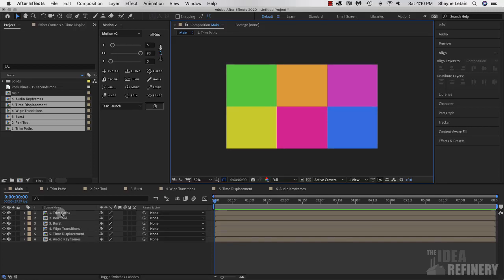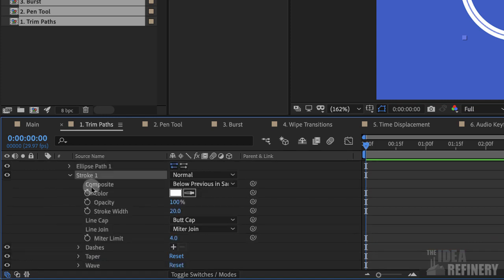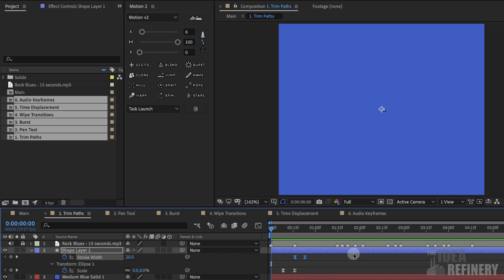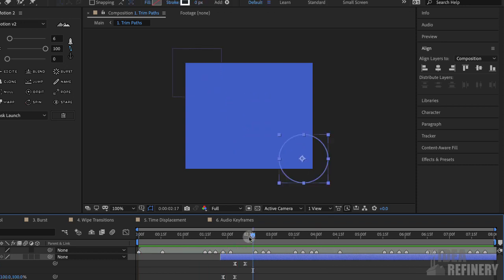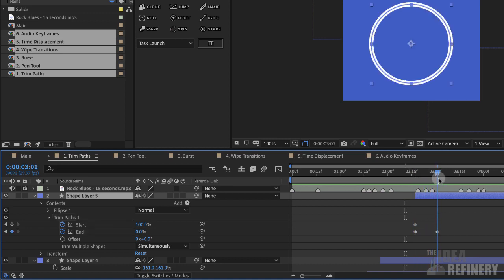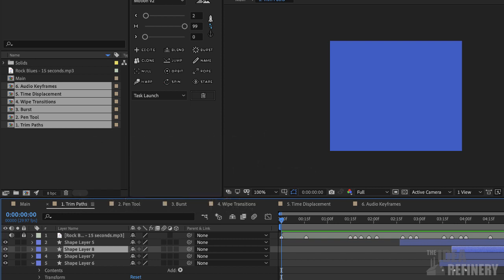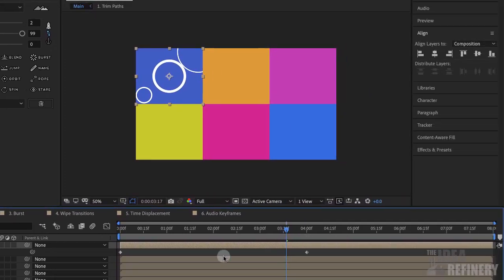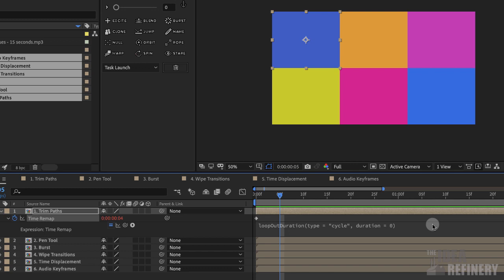Shape Animation Exercise: Video 2 - Trim Paths and Looping Compositions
In this video we continue our exploration of shape layer animation as well as the awesome Trim Paths effect. We'll also discuss how to create a Looping Composition. Follow along as we complete composition 1 of 6!